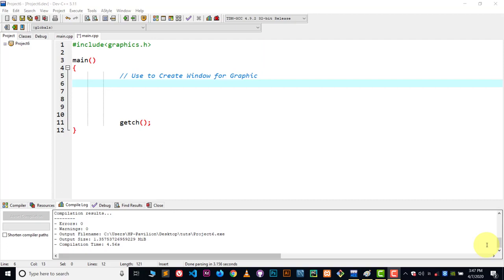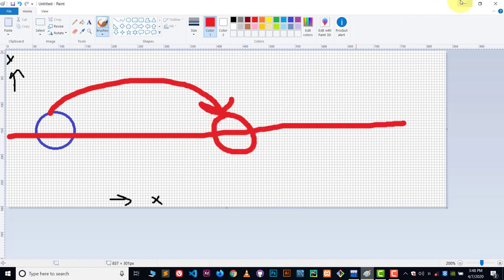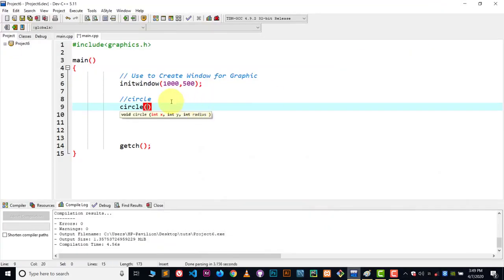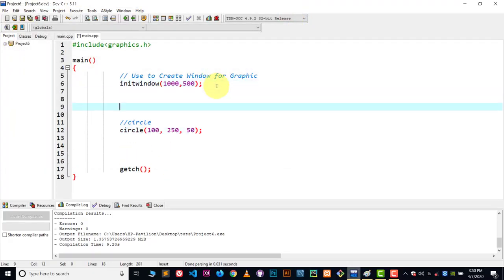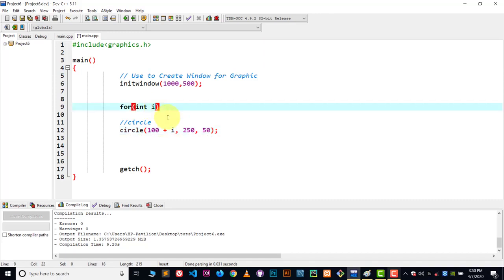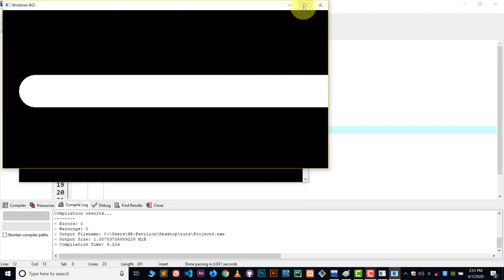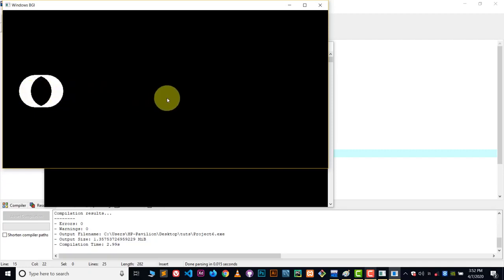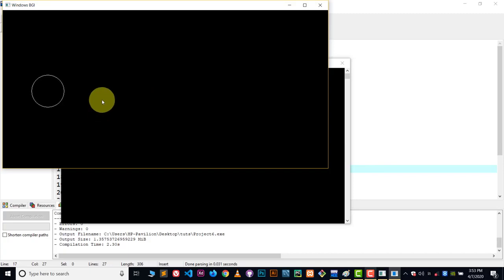Graphics Animation Using C/C++ | Graphics in C/C++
text animation in c++

animated cartoon using computer graphics in c

c++ animation tutorial

moving graphics in c++

c++ graphics programming pdf

simple animation program in c++

dev c++ animation code

computer graphics practical programs in c++ pdf

simple animation in c++

codearchery java

java in animated way

learn c++ in animated way

c++ tutorial

codearchery c++

learn programming in animated way